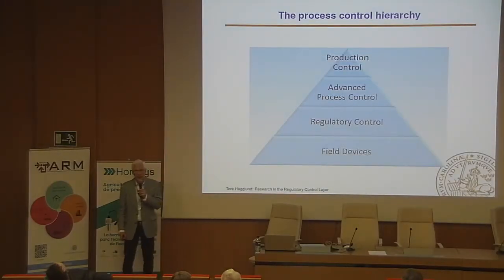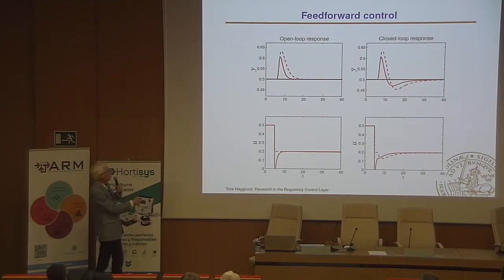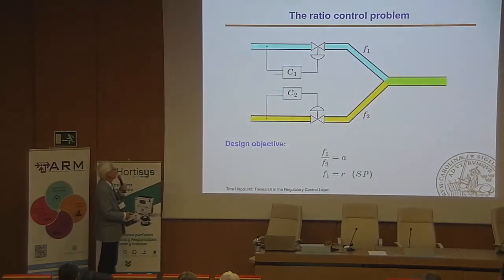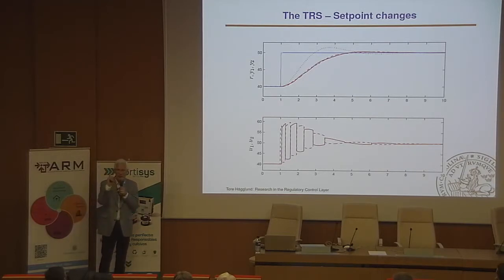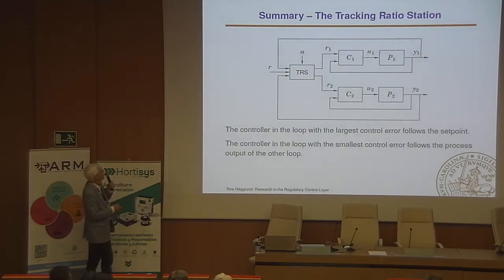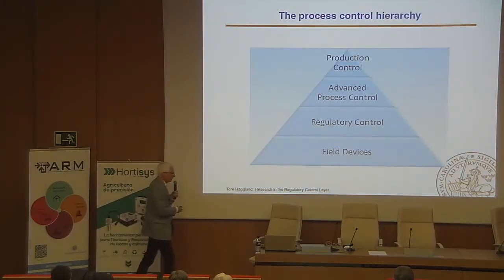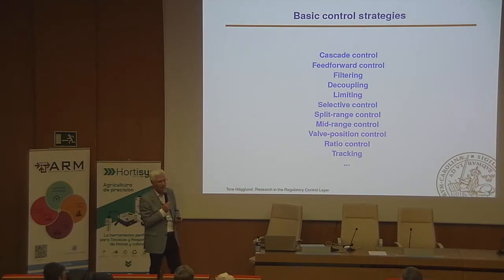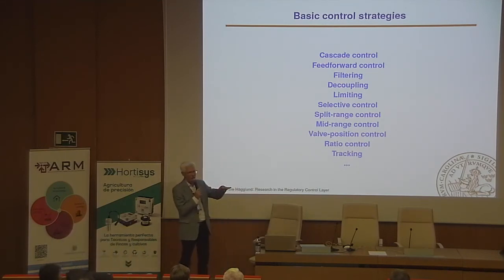Research in Regulatory Control LAyer Tors Hägglund